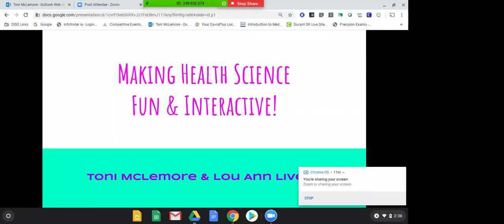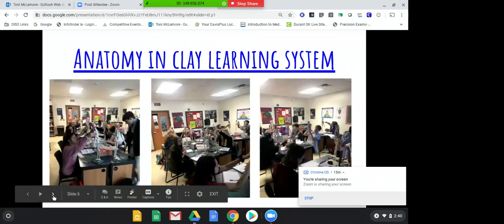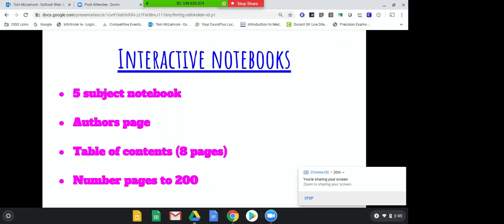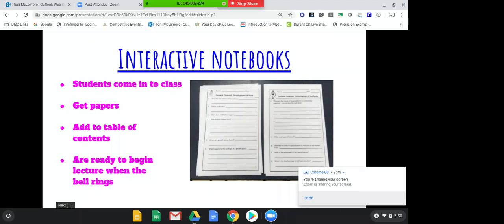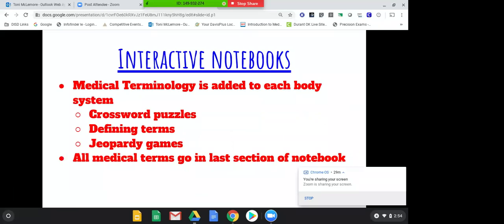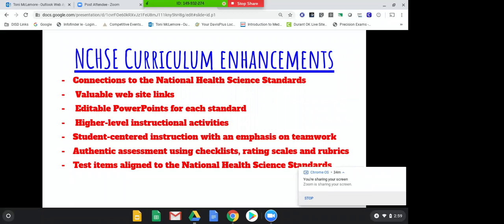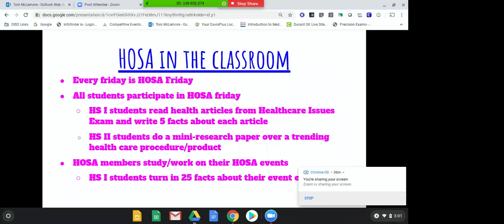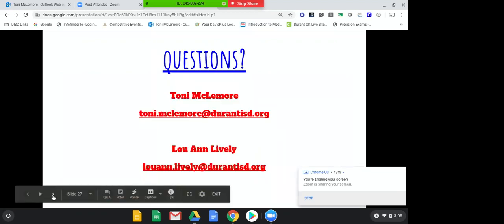Health Science FUN! - Toni McLemore, MS, BSN, RN, Health Science Teacher